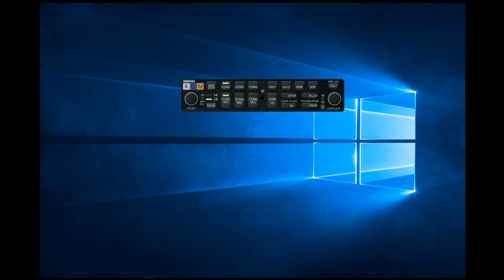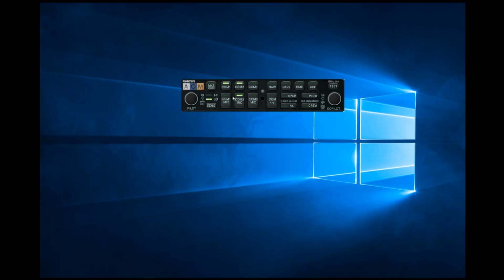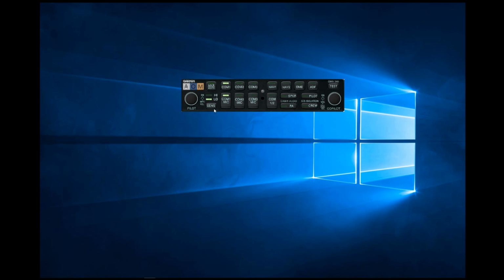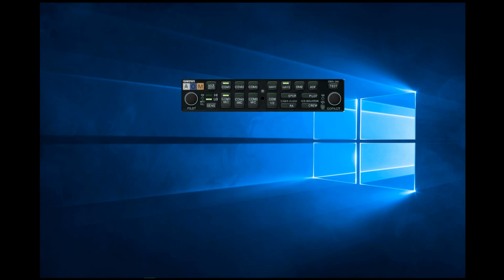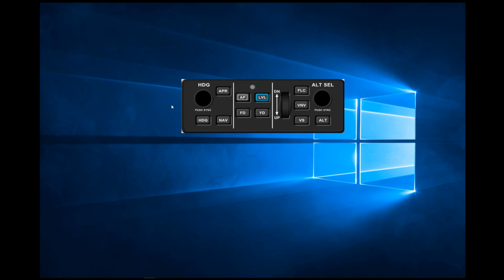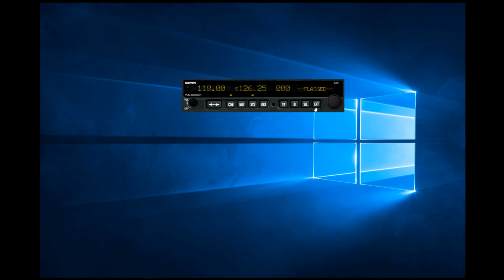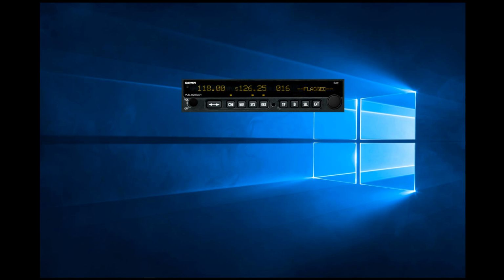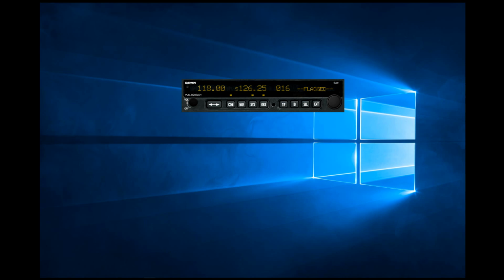Air Manager Garmin Instruments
A small showcase of some work in progress radio stack avionics for use with Air Manager.